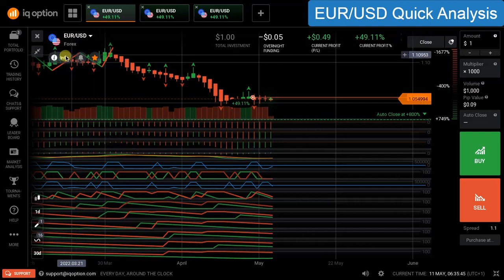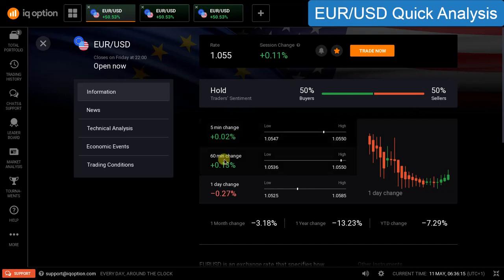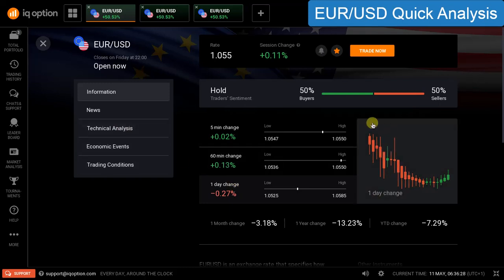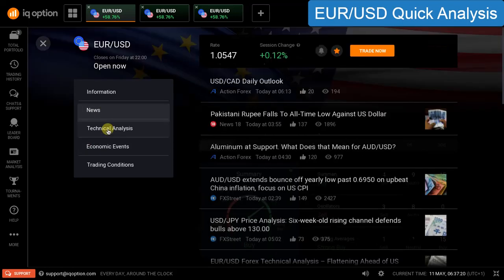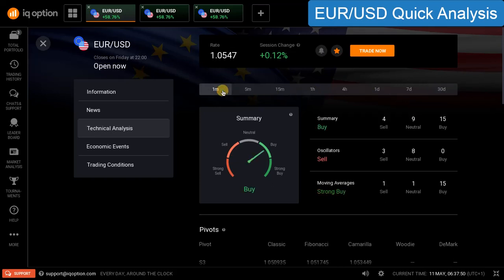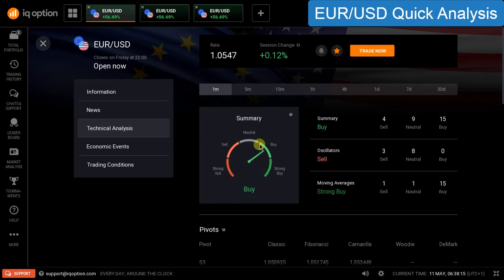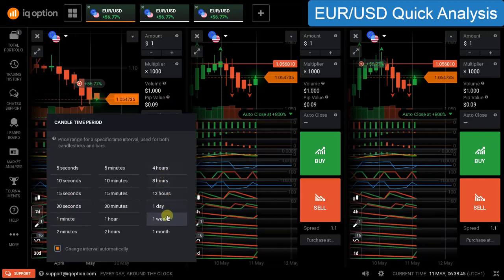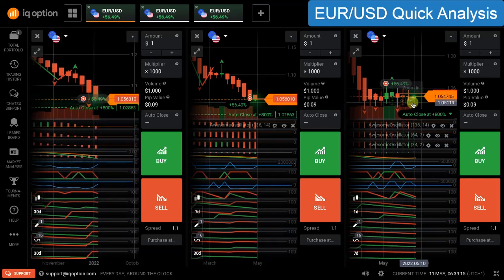eurusd, quick analysis today euro/usd, iq option forex trading, eur usd analysis today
quick analysis today eu/rousd.
eurusd,

option forex trading eur,
iq option forex trading,
Forex EURUSD Todays Trend,
eurusd,
eur usd analysis today,
forex live signals,
eurusd today analysis,
eurusd forex forecast,
b eurusd analysis today rojo donyo,
b eurusd best trading forex today land fishing,
eurusd live,
scalping on eurusd pair,
eurusd today analysis hindi,
eur usd,
eur usd live,
eur usd trading,
eur usd analysis,
eur usd live trading,
eur usd forecast,
eur/usd,
eur usd trading strategy hindi,
eur usd trading strategy,
forex trading for beginners,
forex trading,
forex,
forex trading strategies,
forex revision ca final,
live forex trading,
forex strategy,
top forex brokers india,
forex live,
forex trading live,
forex indicator 2022 yti3ez6b6za,
best forex indicator 2022 yti3ez6b6za,
no nonsense forex,
how to open an exness forex trading,
forex ca final sfm,
forex market,
review forex brokers india,
how to open an exness forex trading account,
forex live trading,
trading forex,
hannah forex,
forex salary,
what is forex trading,
best forex indicator 2022,
forex live,
forex strategy,
live forex trading,
forex trading strategies,
forex,
forex olymp trade,
iq option live trading,
 Iq options100% only profits Guaranteed,
Best forex Trading Strategy Ever,
iq option,
iq option strategy,
trading strategy,
zigzag trading strategy,
zig zag strategy pocket option,
zigzag strategy iq option,
iq option script,
script iq option,
script iq option 2022,
zigzag strategy,
iq option zigzag indicator,
iq option sinhala,
iq option script,
script iq option,
script iq option 2021,
iq option script indicator,
scripts iq option,
iq option strategy,
zigzag indicator,
iq option sinhala,
best iq option strategy 2022,
iq option 2022,
iq option best strategy,
best trading platform,
iqoption,
iq option winning strategy 2021,
iq option strategy,
iq option strategy 2022,
iq option trading,
how to use iq option,
forex trading iq option,
script iq option,
iq option script,
Trading Magic Strategy 2022 iq option,
 iq option strategy,
best iq option strategy 2021,
best option strategy,
iq option strategy,
iq option indicator strategy,
iqoption,
scripts iq option,
scripts in iq option,
iq option trading,
script in iq option,
iq option script free,
iq option bot script,
script for iq option,
script fibonacci iq option,
is iq option free,
script para iq option gratis,
script to iq option,
script indicador iq option,
script mhi iq option,
melhor script iq option,
script na iq option,
script para iq option,
candle sticks,
awesome oscillator,
awesome oscillator strategy,
zigzag strategy,
iq option script in english
,iq option script 2021,
iq option script go,
iq option trading script,
iq option custom indicator script
iq option script 2022
iq option strategy 2021 hindi,
scripts iq option,
scripts iq option2022,
iq option indicator,
iq option for beginners,
entry point script,
iq option signals,
expert option,
strategy setup explained